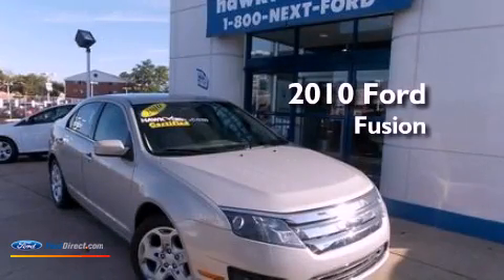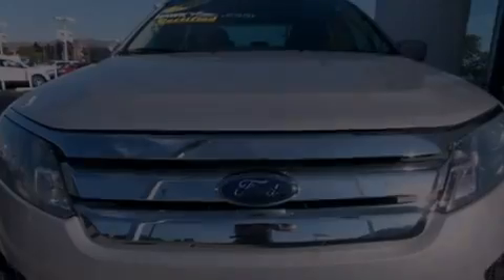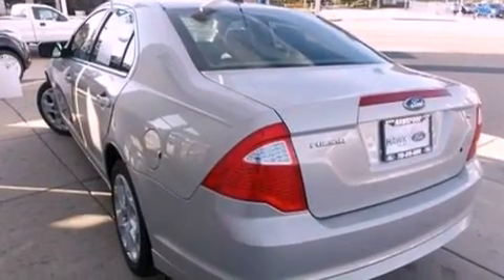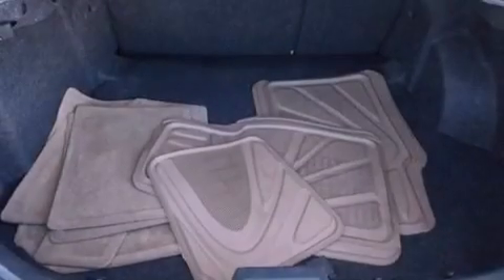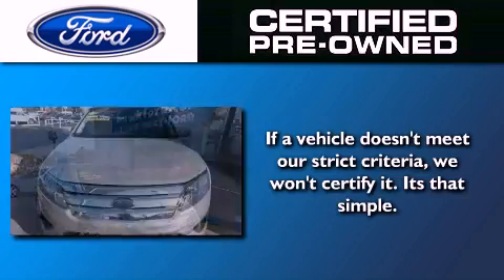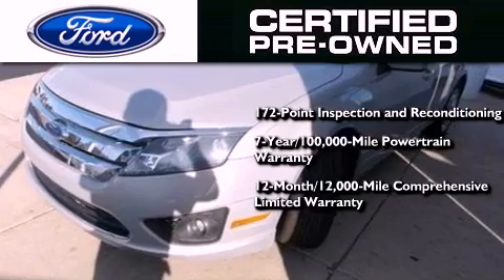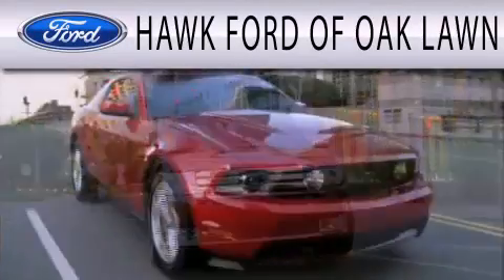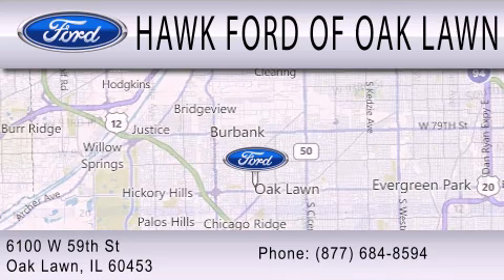Certified 2010 Ford Fusion Oak Lawn IL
Year : 2010
 Make : Ford
 Model : Fusion
 Engine : 2.5L I4 16V MPFI DOHC

 Exterior : SAND
 Miles : 54,344
 Interior : SADDLE
 Stock : H2773